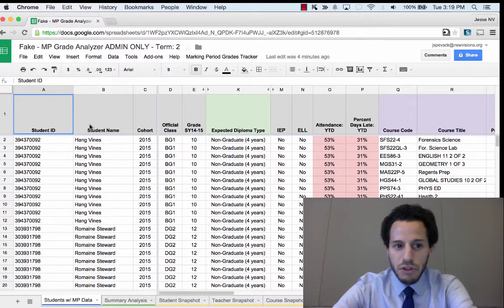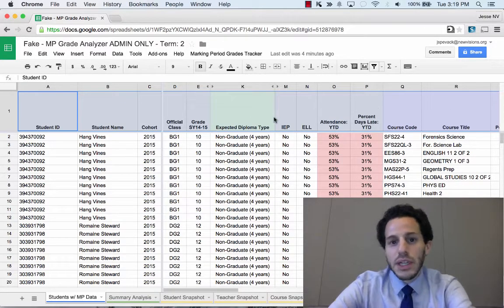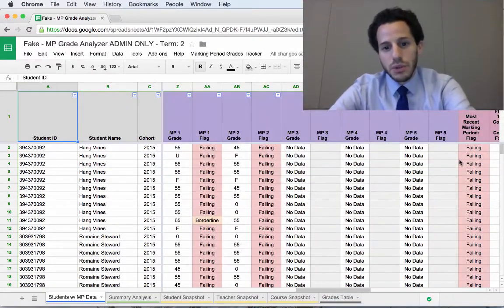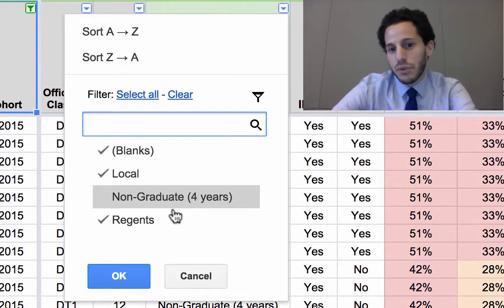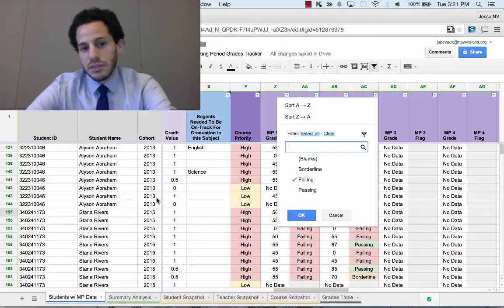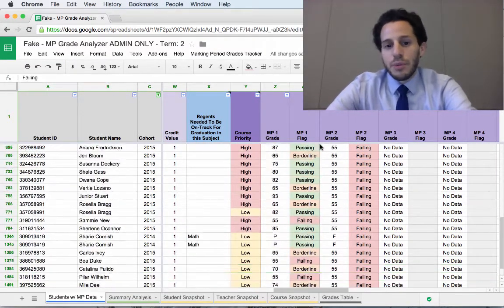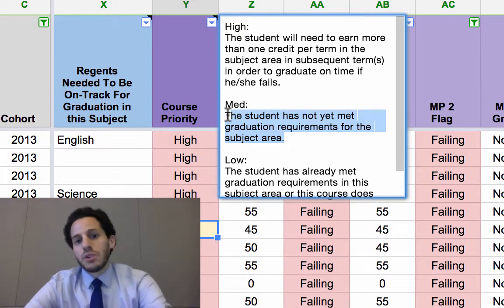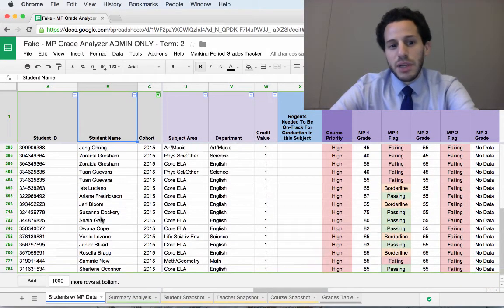Marking period tool tips